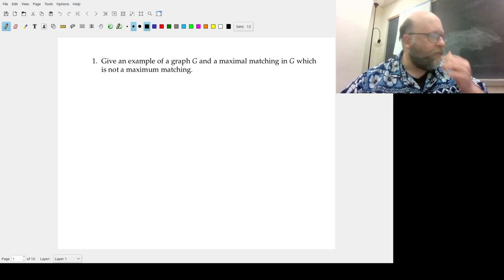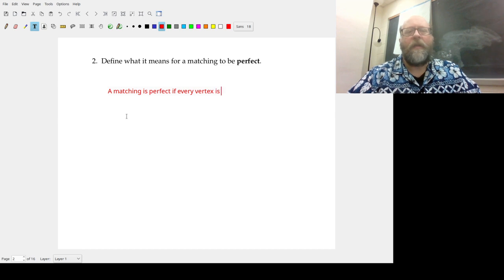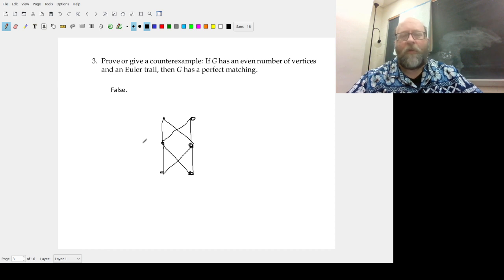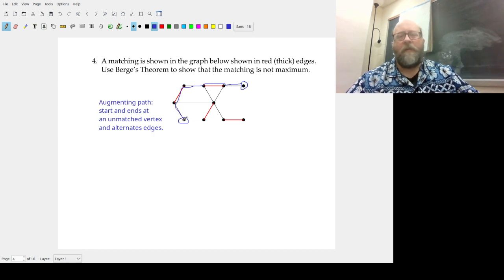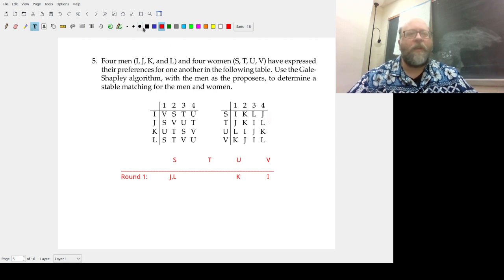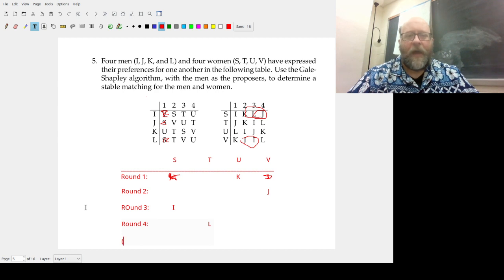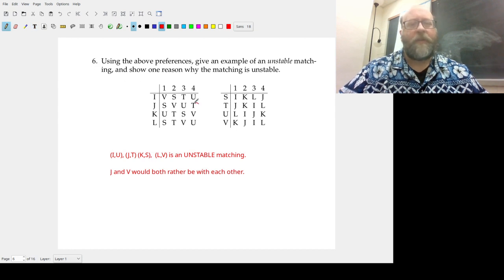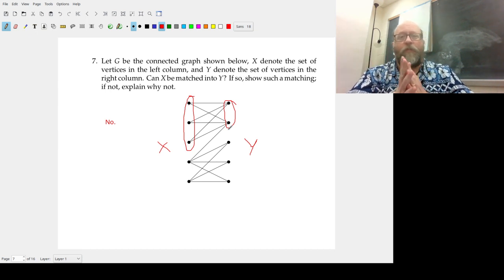Math 3134: Exam 3 Review (part 1)